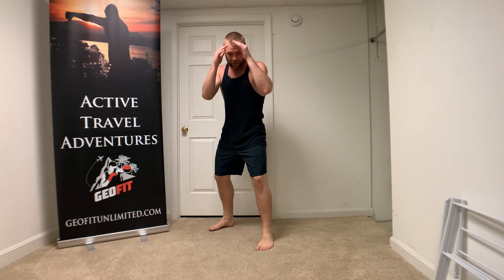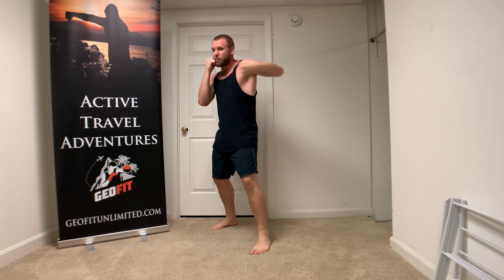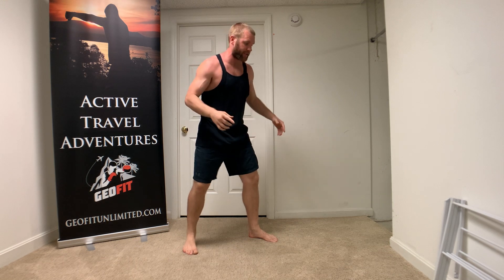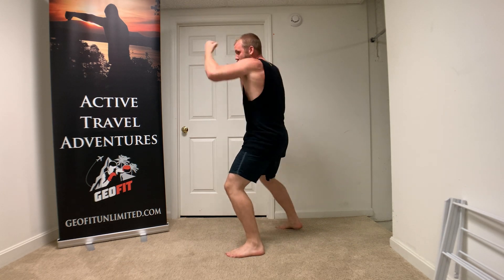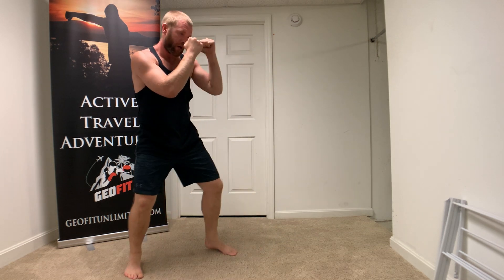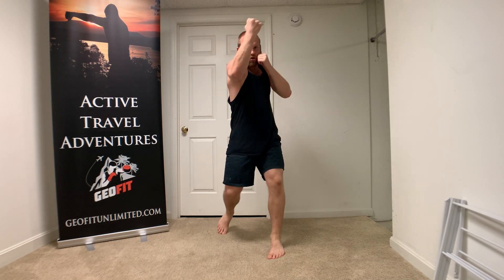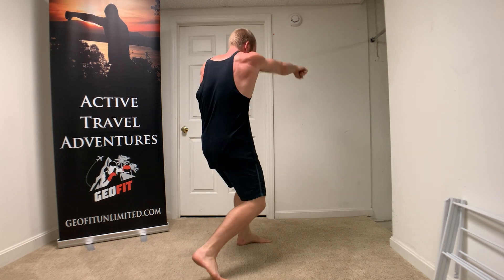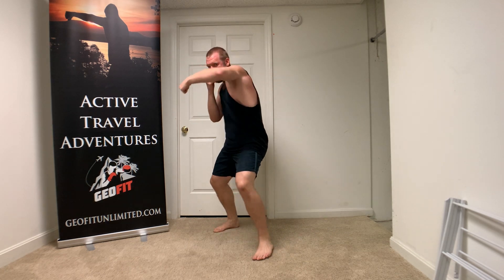In Home Boxing Workout (counterpunching drill)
Improve your cardio, endurance, balance, and boxing skills with this repetitive boxing drill.